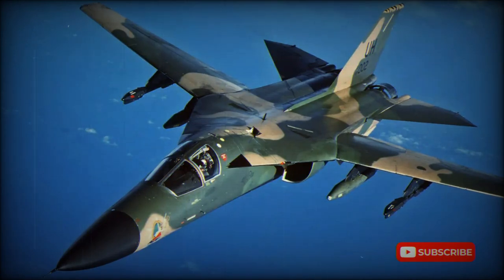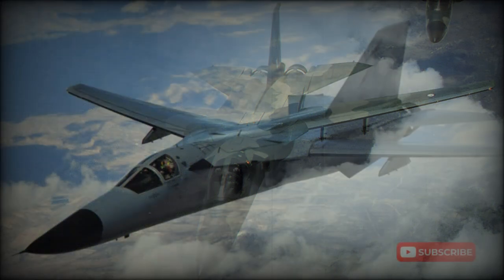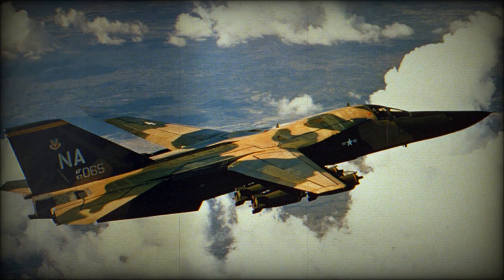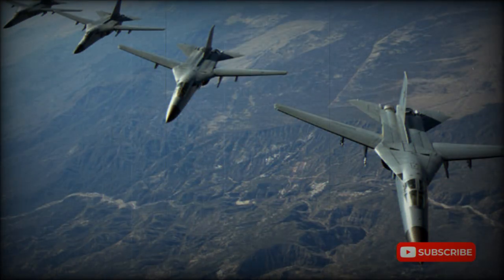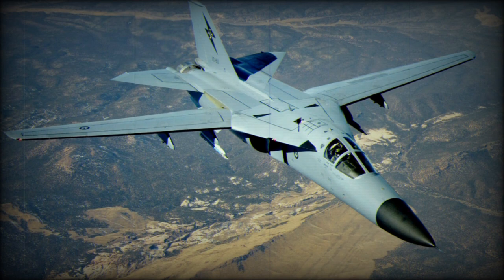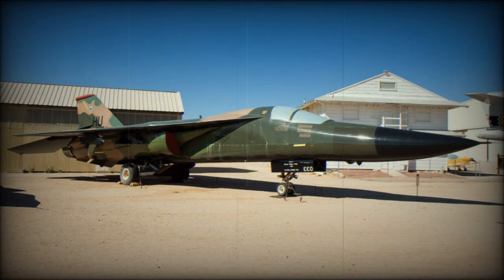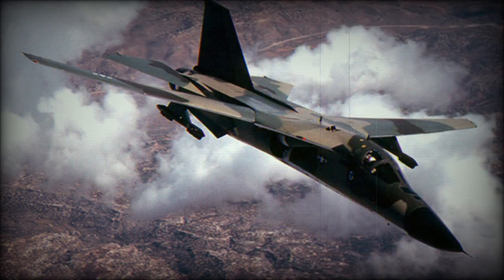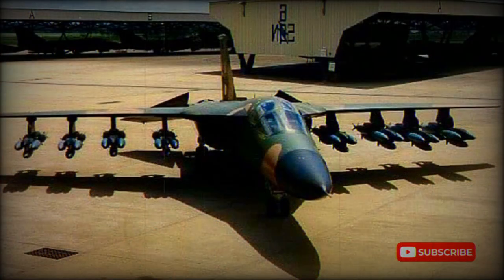General Dynamics F-111 Aardvark Tactical bomber (United States)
The F-111 originated in studies for a replacement for Tactical Air Command's F-100 Super Sabres and F-105 Thunderchiefs in the tactical strike role. Tactical Air Command wanted an aircraft which could operate from shorter runways. They also required a longer ferry range as overseas deployments by F-100s were often limited by refuelling problems. The aircraft would also be optimized for very low-level penetration, including a final 370 km dash at Mach 1.2. It would be a multi-role aircraft, capable of Mach 2.5 at high level in the interceptor role. This made it inevitable that the successful design would have a variable geometry, swing wing.

   Glueing on the fighter role and the demand for Mach 2.5 capability immediately made the F-111 designers jobs more difficult. Their task, however, would soon be immeasurably complicated by the incoming Secretary of Defense, Robert McNamara. He directed that the USAF (whose primary requirement was still for a low-level strike aircraft) and the US Navy (who need a long-range carrierborne interceptor) should acquire a common aircraft. This became known by the acronym TFX.

   Both services initially welcomed the joint common fighter, until it became clear that no single airframe could meet all the different requirements. By then, however, the bit was between McNamara's teeth, and he drove the program forward. Boeing and General Dynamics competed for the lucrative TFX contract, which was awarded to the latter company (the military favored the Boeing submission) in November 1962. The General Dynamics design was more of a compromise, and the US Navy and USAF versions were variants of a common airframe. The Boeing aircraft, however, was tailored more closely to the USAF requirement, while the Boeing Navy version had relatively little commonality with the USAF variant. McNamara was later accused of having bought the second best airplane at the higher price.

   Technical difficulties, barely controlled weight growth and massive cost escalation characterized the remainder of the TFX's development. During wind-tunnel testing severe drag problems were encountered. Weight reduction programs on the naval version reduced commonality to a mere 28 per cent or so, before the F-111B altogether, and replaced by the F-14 Tomcat.

   The first F-111A made its maiden flight on December 21, 1964, and soon ran into further problems, not least of which was the TF30 engine. This would later severely compromise the F-14 programme as well!

   Once the aircraft entered service with the USAF's evaluation unit, the General Dynamics F-111 began to win friends. The aircrews were blown away by the aircraft's performance and its automatic terrain following capability. Engineers were impressed by its reliability and maintainability.

   Even before CAT 1 testing was complete, in March 1968, six aircraft were deployed to Vietnam for the Combat Lancer evaluation. These soon demonstrated their combat effectiveness. But things soon went wrong after three aircraft failed to return from routine missions. They had all crashed due to structural fatigue failures. This eventually led to a fleet-wide grounding and a cripplingly expensive series of modifications and fixes.

   The engine intakes were redesigned, and avionics were improved, resulting in a succession of sub-variants. The definitive F-111D finally entered service in October 1971. The further improved F-111F (with more powerful engines, improved avionics and Pave Tack pods for laser designating) followed in early 1972. Strategic Air command even acquired two Wings of FB-111s. These were dedicated strategic nuclear strike aircraft, each carrying a pair of SRAMs. These aircraft were eventually converted to F-111G standards and were returned to the tactical role.

   The Australians must have rued their selection of the General Dynamics F-111 over the British Aircraft Corportation TSR2 during the long years of delay and disappointment. The 24 aircraft, which should have a cost A$112 million, were supposed to have been delivered from 1973, and cost almost twice as much. The Royal Air Force did not have the opportunity to regret its involvement in the F-111 program, since none were ever delivered. Britain had cancelled its 50-aircraft order mainly because the United States could not give a fixed price!